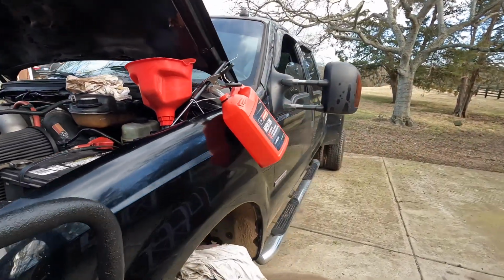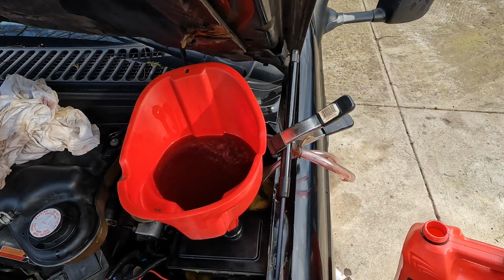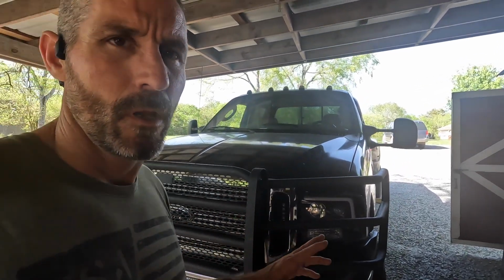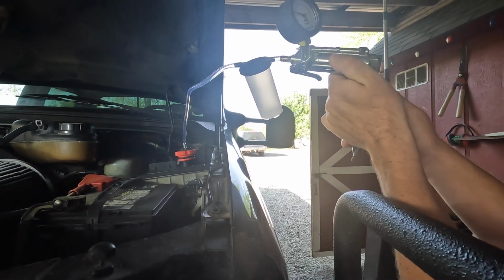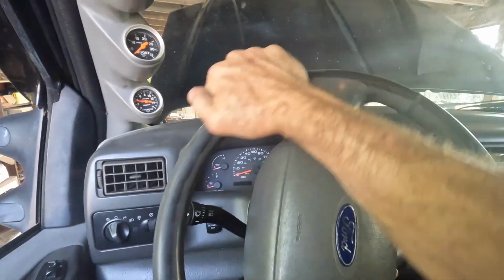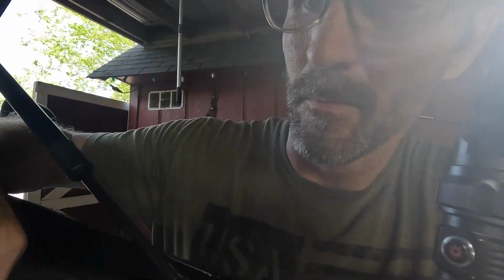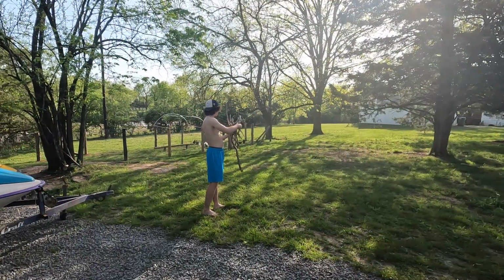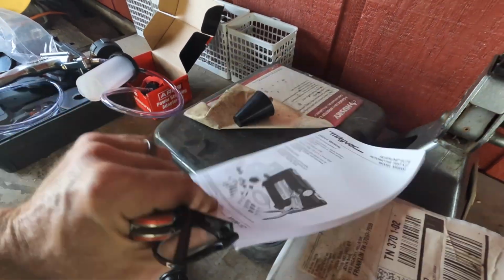Using a Vacuum to Bleed the Power Steering on my F350 Diesel Powerstroke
New video

I use the Mityvac MV8500 Silverline Elite Automotive Test Kit that provides both vacuum and pressure. It can be used for bleeding power steering systems, brakes, and other things.

This F-350 super duty truck has been very difficult to bleed the power steering system.